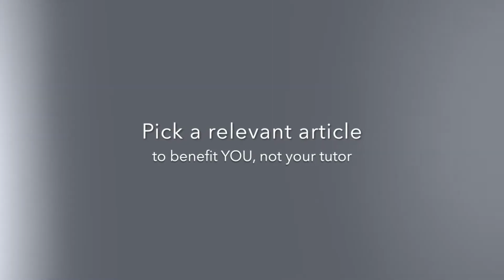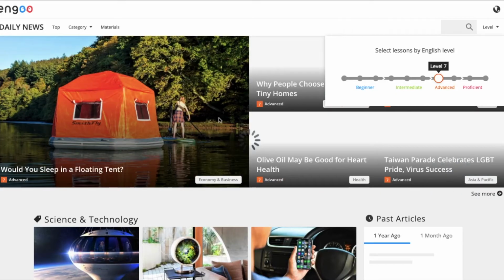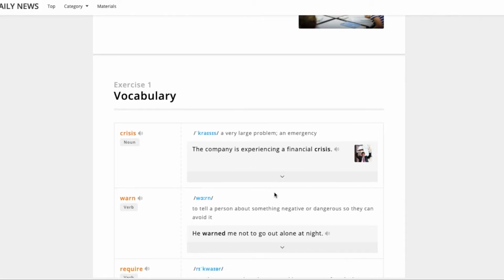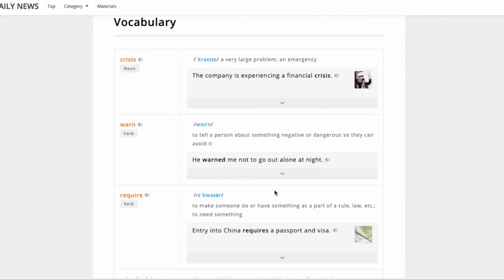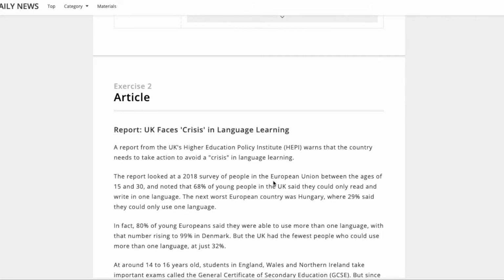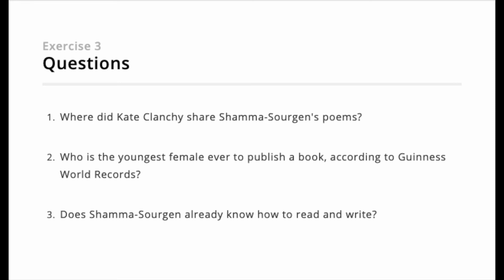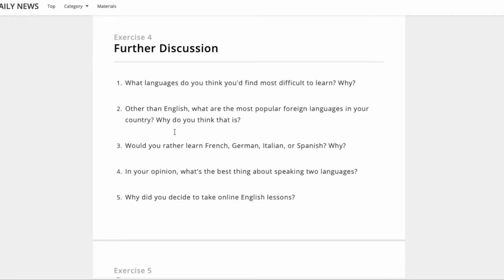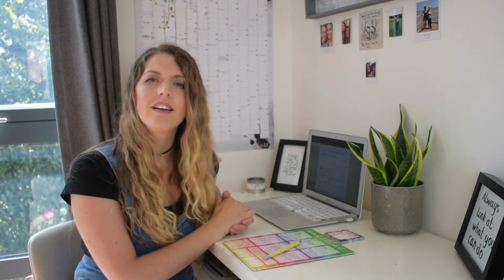Learn English on Cambly: Using Engoo Daily News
Ready for your own Cambly lesson? Use my link for 10 FREE minutes!

Video chapters:
0:00 Intro
0:27 Picking an article
3:17 Lesson breakdown
3:40 Exercise 1 - Vocabulary
4:06 Exercise 2 - The Article
4:50 Exercise 3 - Discussion/Check the Facts
5:43 Exercise 4 - Further Discussion
6:13 Exercise 5 - Quotes
7:49 Your FREE TRIAL CODE